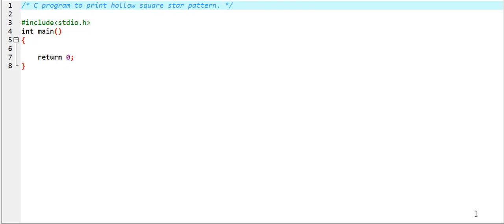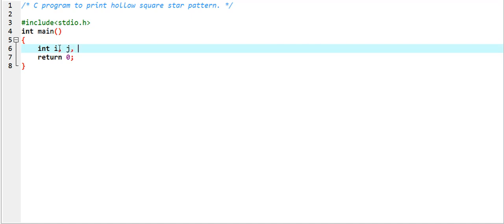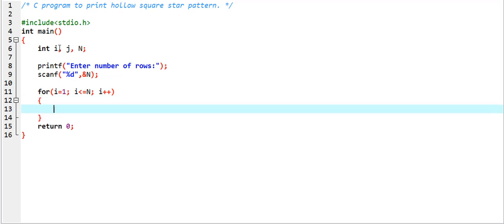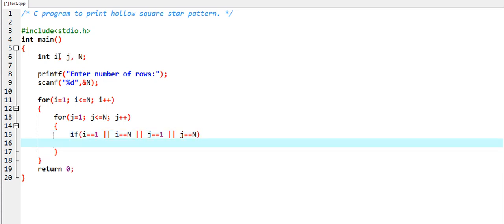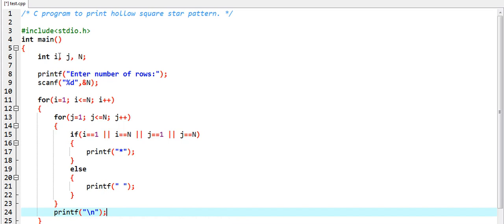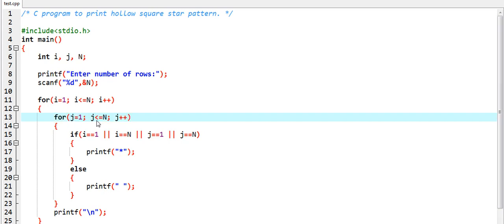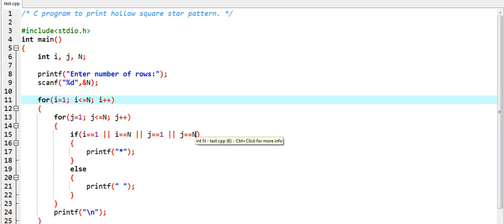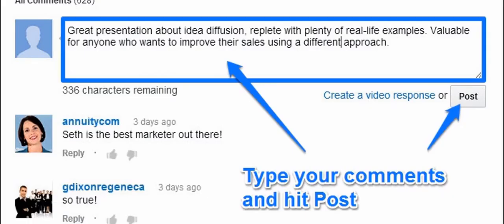C Program to Print Hollow Square Star Pattern (July 2019) Best Working Example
In this video, you will learn C Program to Print Hollow Square Star Pattern. Only two loops needed to print hollow square star pattern. You will find this video very fruitful. Watch the video to explore the example.

_____________________* C Pattern Programs Video List *_____________________

👋Skype: mohdramzaan112